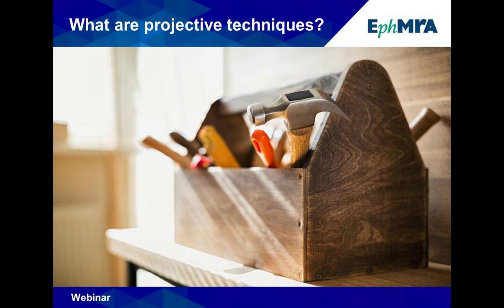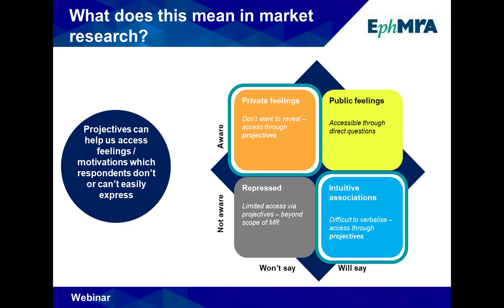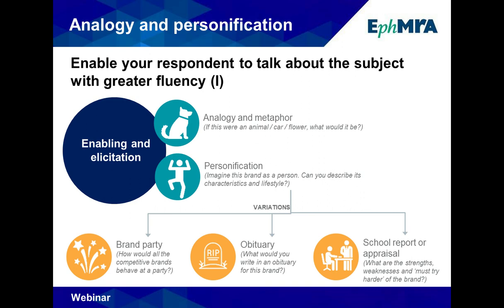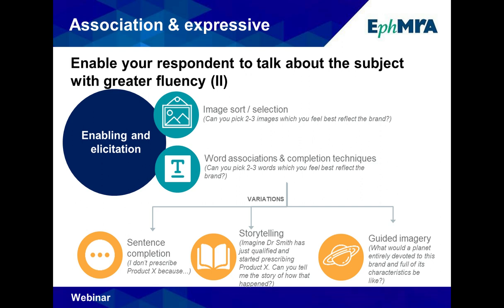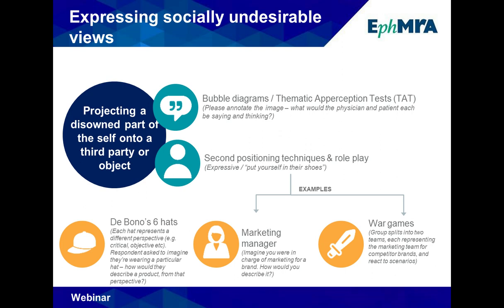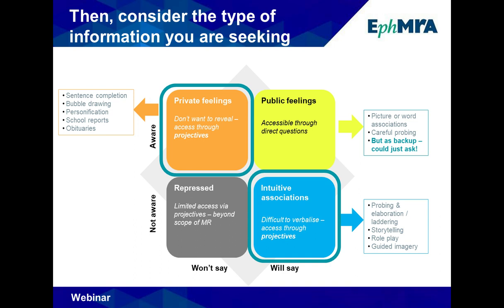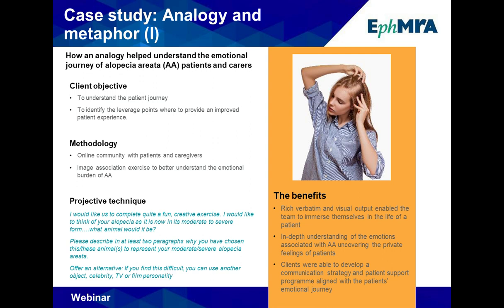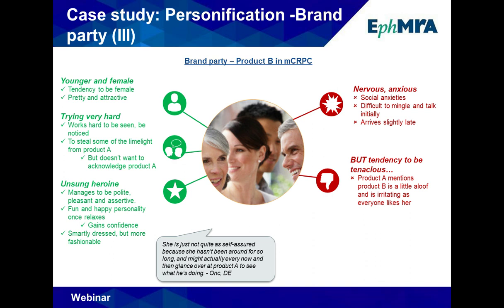EphMRA webinar projective Techniques Feb 2020